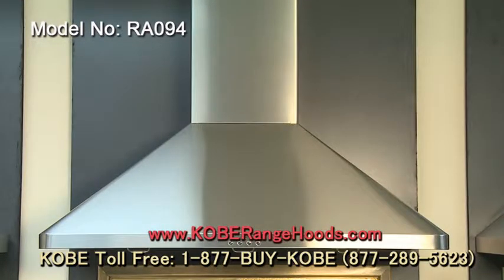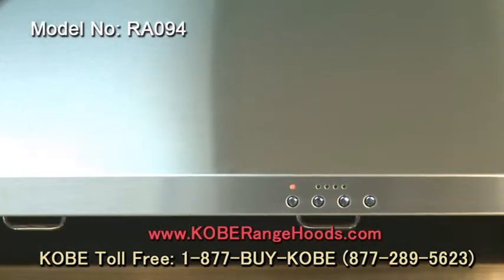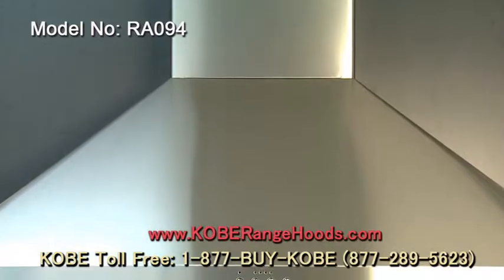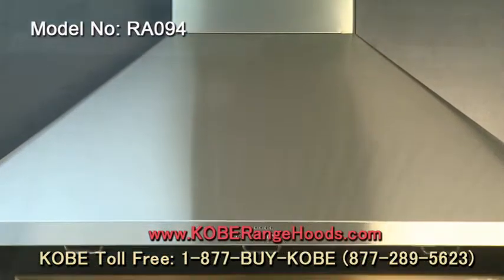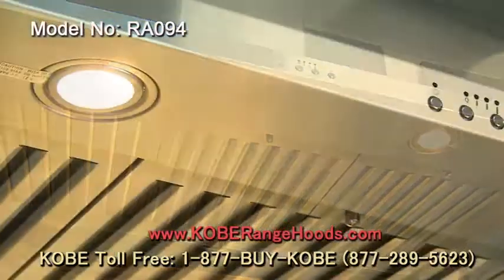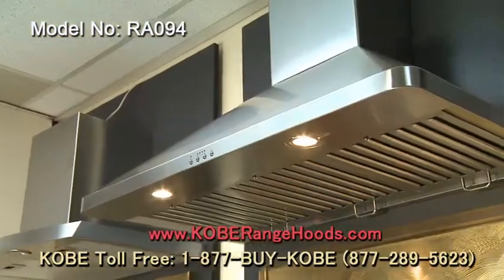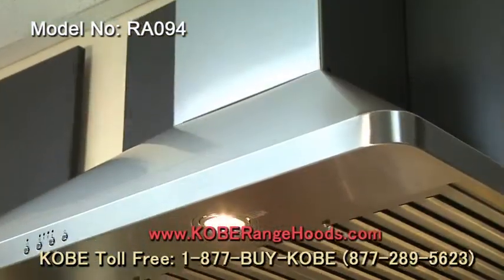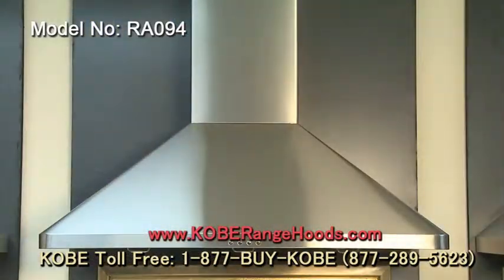KOBE Premium RA-094 Wall Mount Range Hood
The KOBE Premium RA-094 Wall Mount Range Hood is equipped with a 760 CFM motor, 4 speed electronic controls, halogen lights, baffle filters, top 6" round exhaust, and 30 second delay shut-off feature.

The hand buffed seamless stainless steel design allows for easy maintenance and compliments the look of any kitchen.